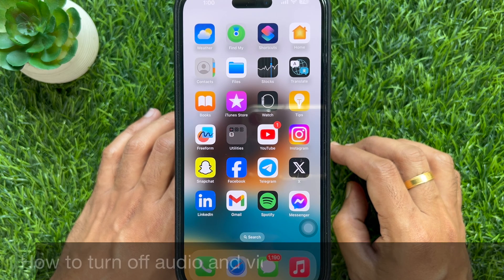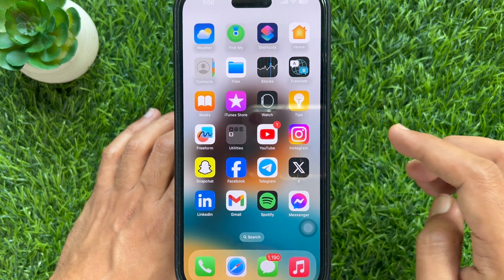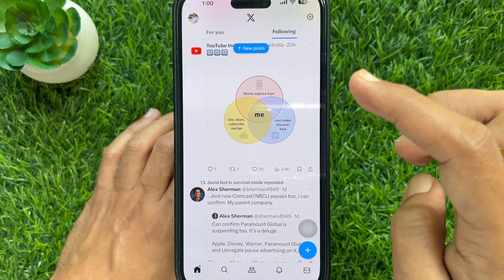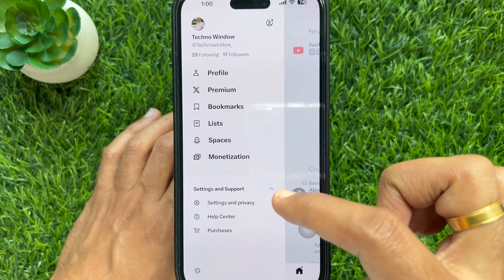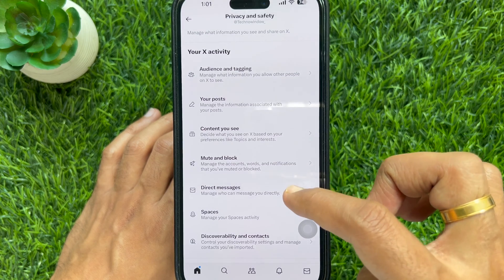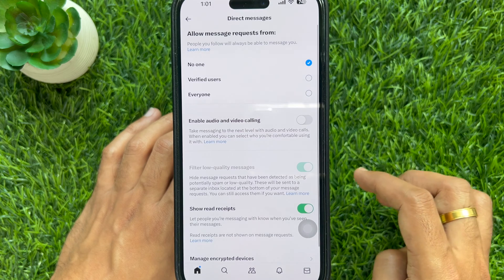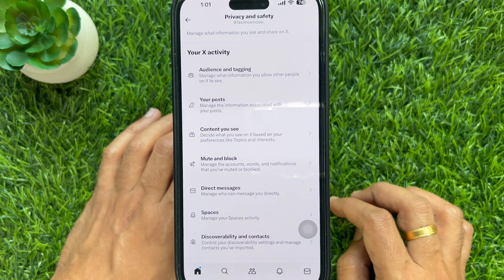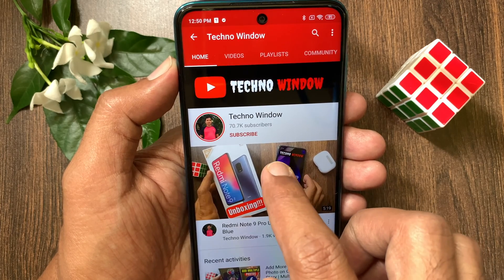How to turn off audio and video calls in X on iPhone